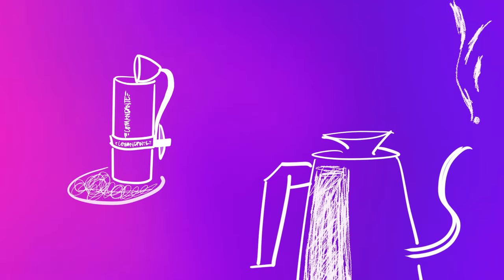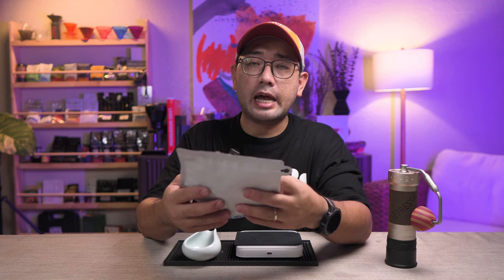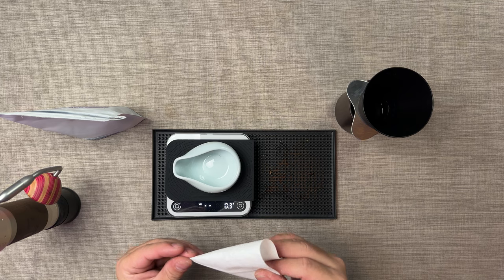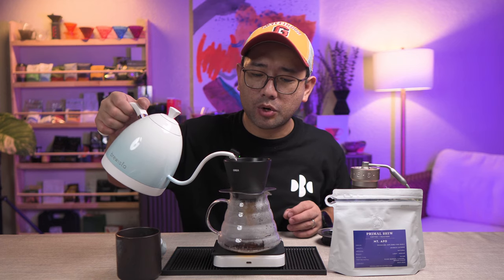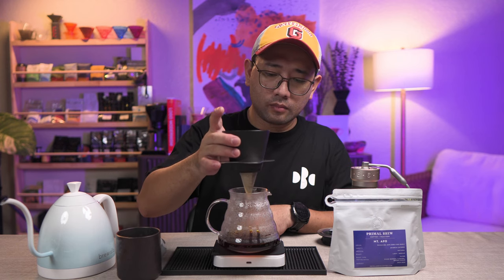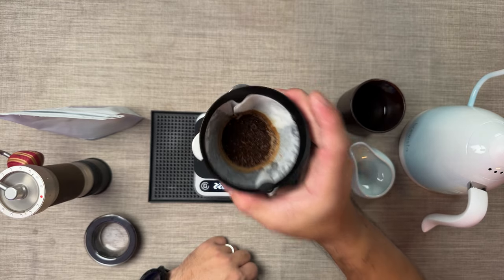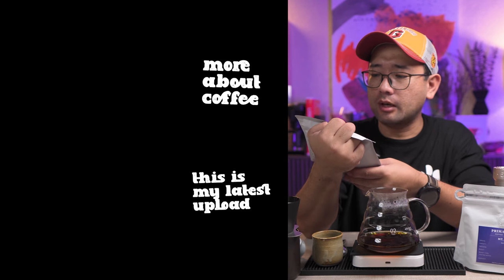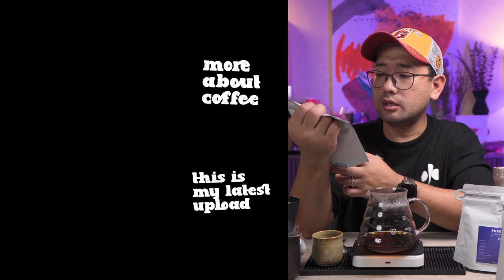Coffee from Primal Brew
Primal Brew messaged me a couple of weeks ago, they want to send me these coffees for me to try and it's awesome! In this video Im going to teach you my recipe that I used to brew the Mt. Apo from Primal Brew, If you have this specific coffee at home, you can follow my recipe to enjoy it the same way I did :)